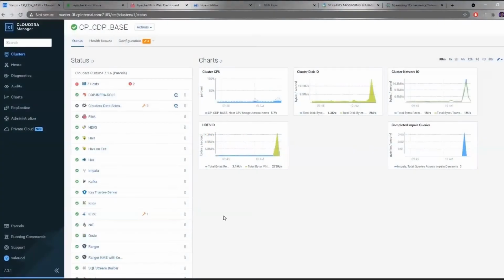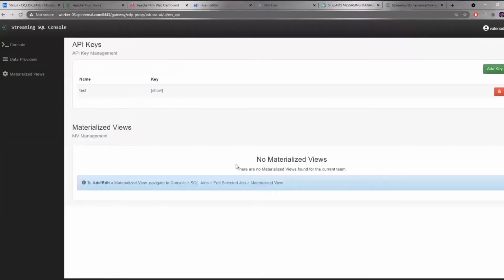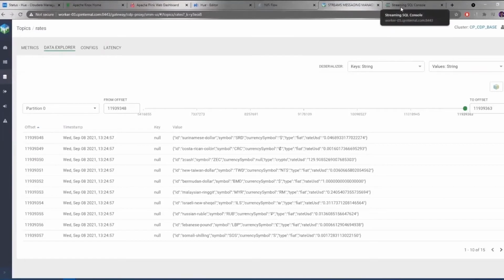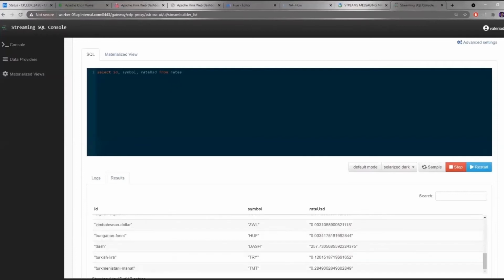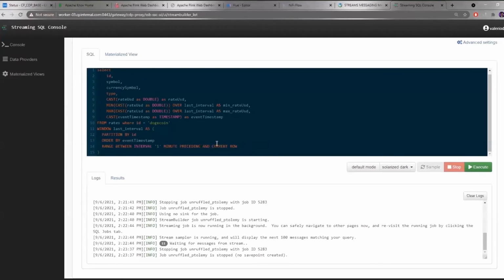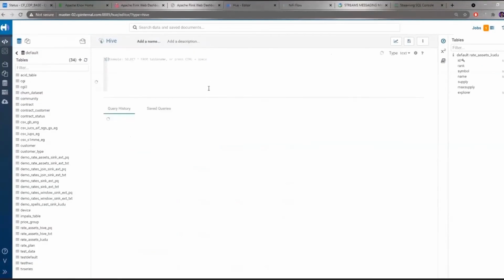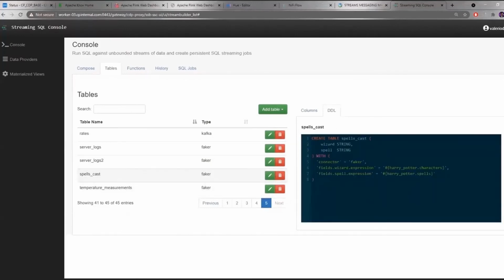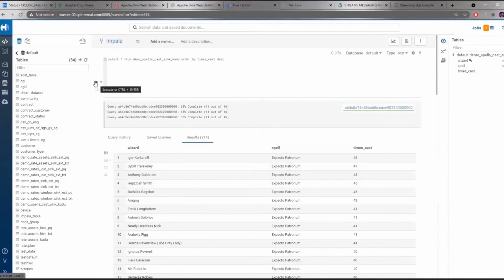Cloudera Data Flow (CDF) and SQL Stream Builder (SSB) Walk-Through and Examples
A hands-on demo of what you can achieve with Cloudera Data Flow (CDF) and SQL Stream Builder (SSB), with examples.

00:00 - Cloudera Manager Portal with CDF, Flink, SQL Stream Builder, Nifi, Kafka
01:00 - SQL Stream Builder Overview
04:34 -  Create and query a table on top of a NiFi topic
09:32 - Join live data from a NiFi topic with static data in a Kudu table
12:23 - WINDOW function
14:01 - Save the result of a query in a Hive table
17:59 - Faker table
19:26 - TUMBLE function